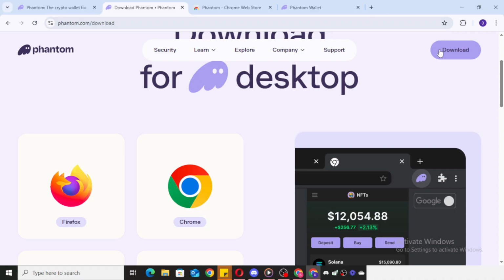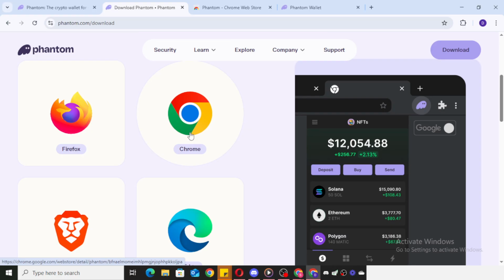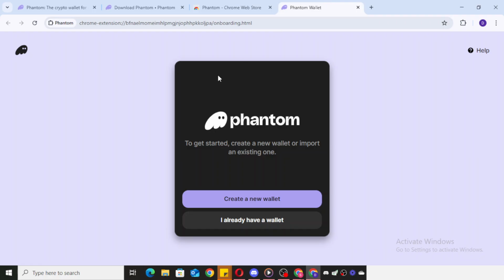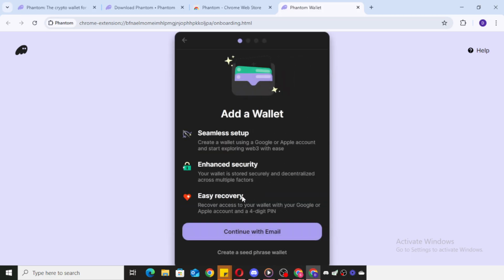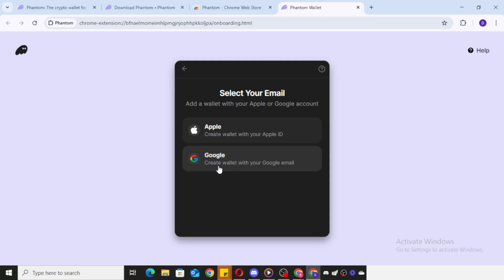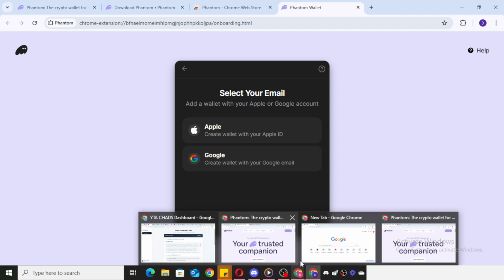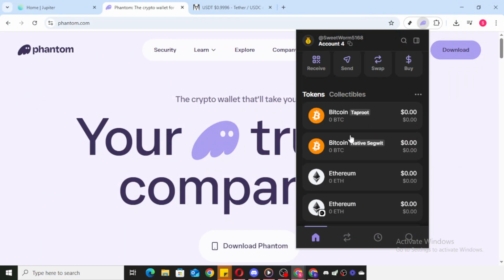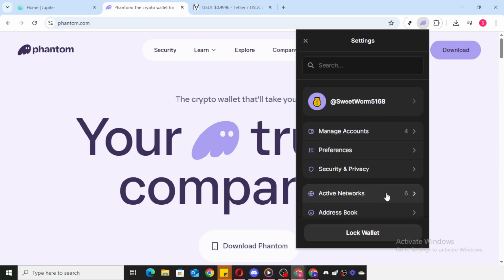How to Use Phantom Wallet on Laptop PC Phantom Wallet Tutorial Best Method (full guide)